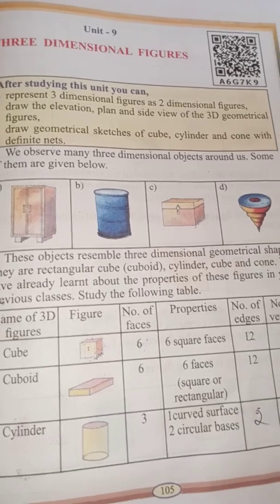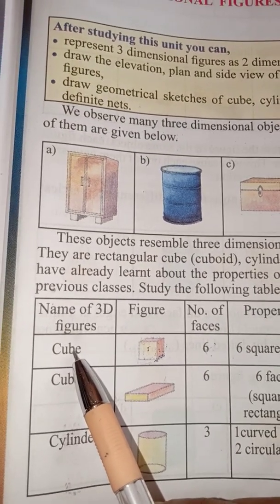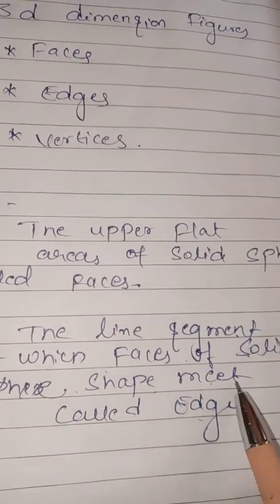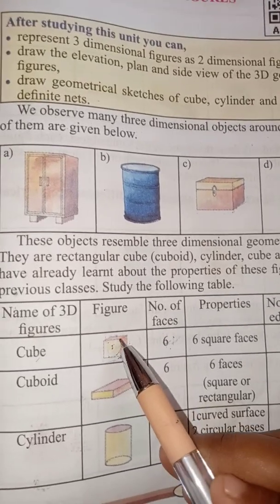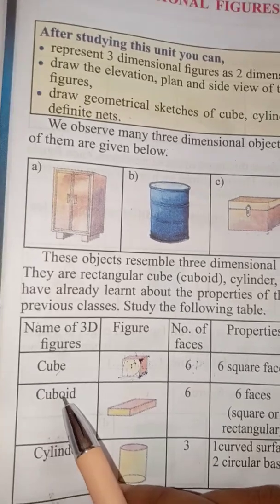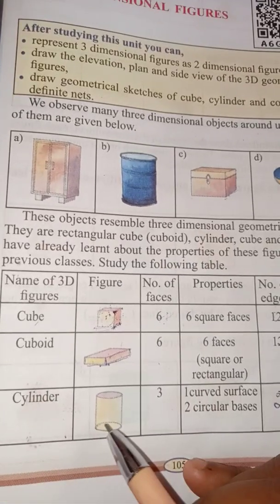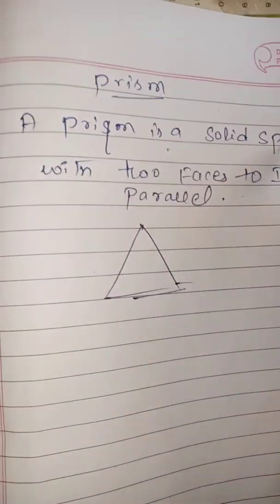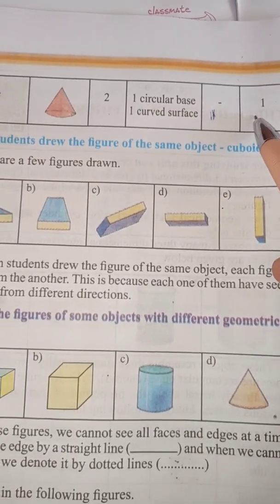class-5 unit-9 " Three dimensional figure" ( part-1).…......